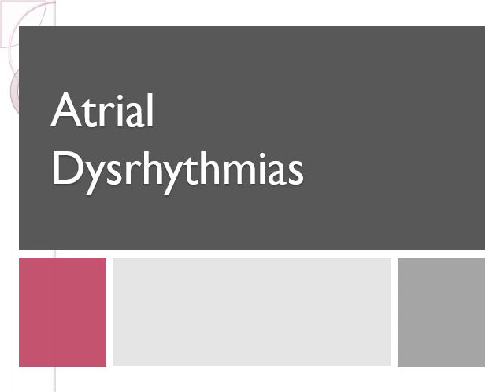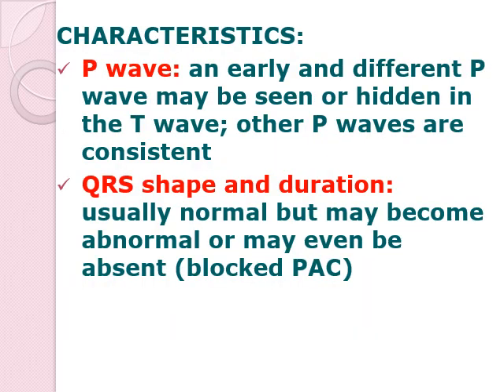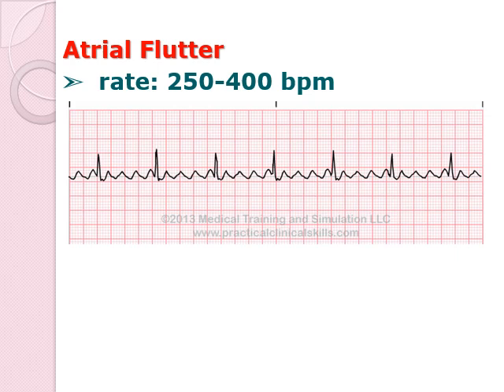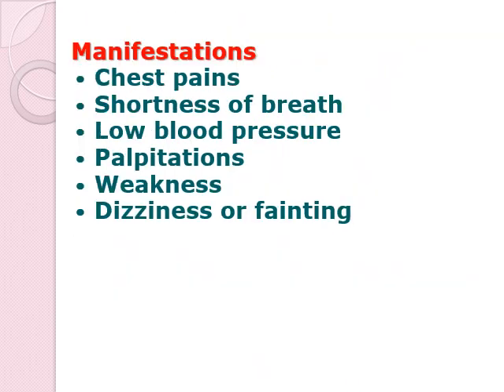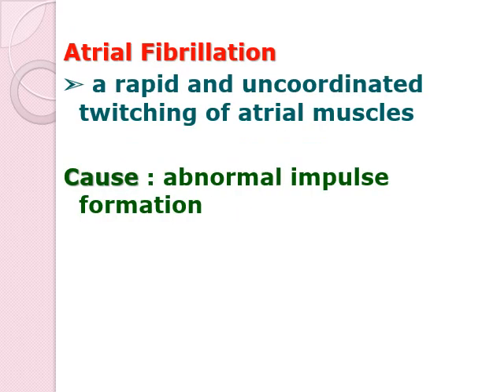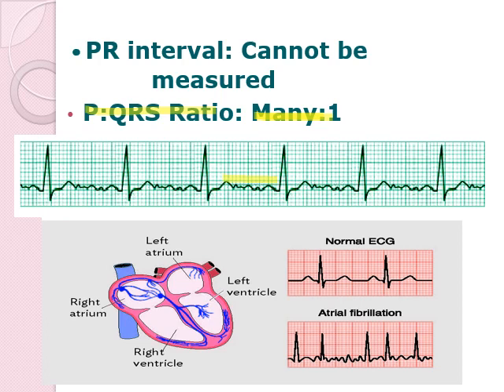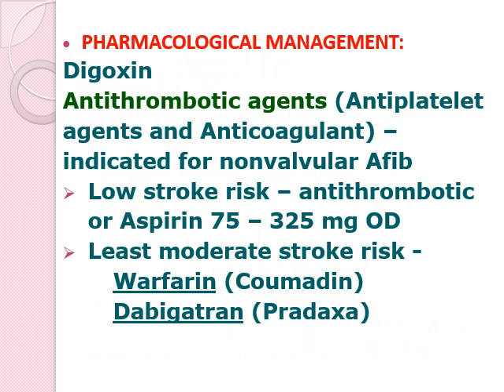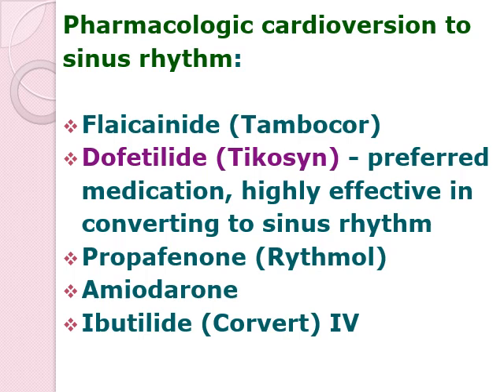Atrial Dysrhythmias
This lecture does not constitute medical advice and parts of the discussion may not be suitable for the general public. This is only supplementary material and is being augmented by live (synchronous) sessions to reinforce understanding of the concepts.